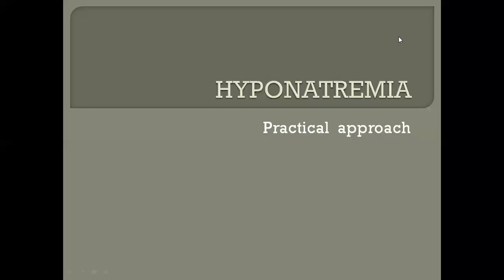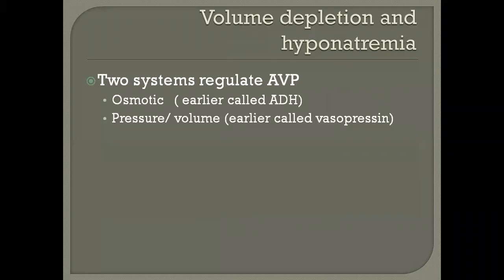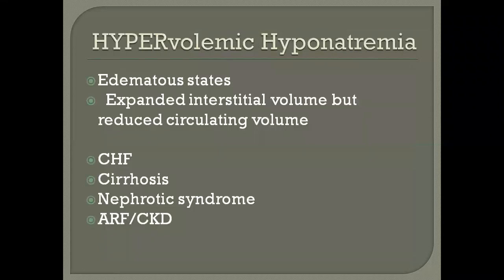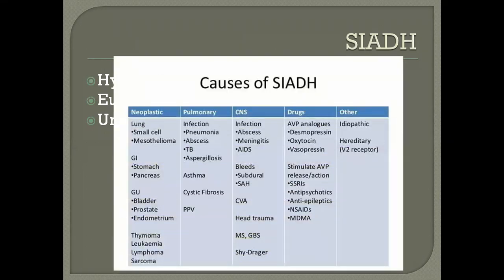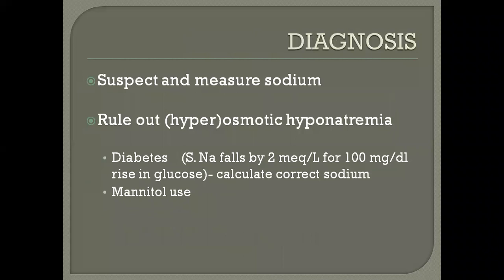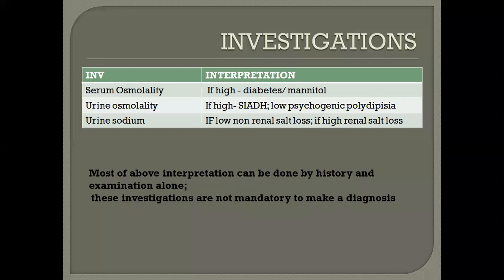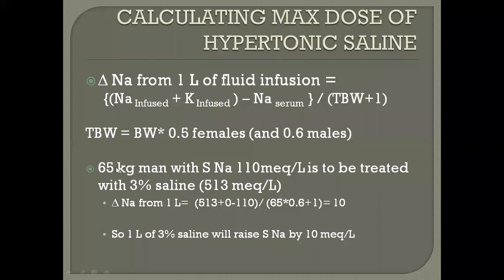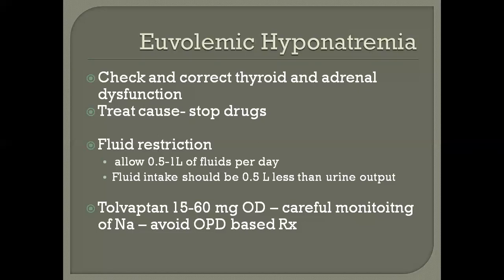Hyponatremia- a practical approach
Simplified practical approach to etiology, pathogenesis and management of hyponatremia.